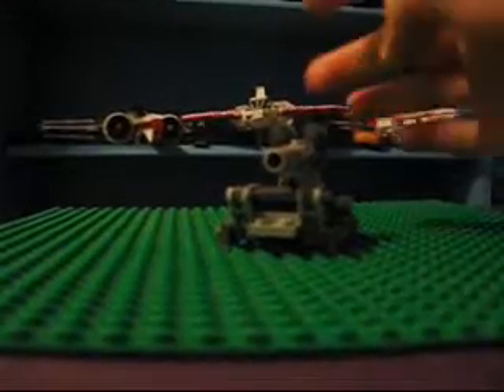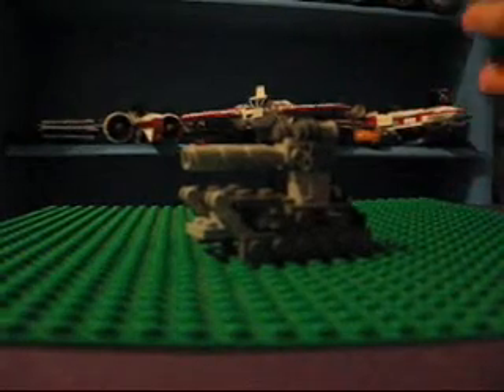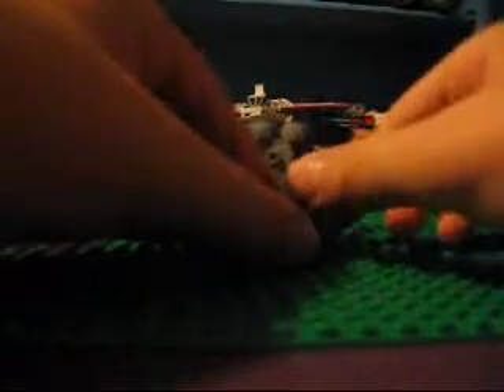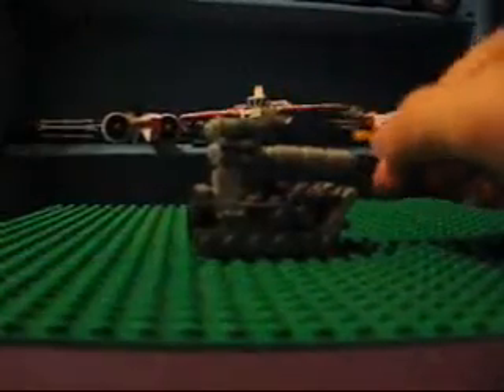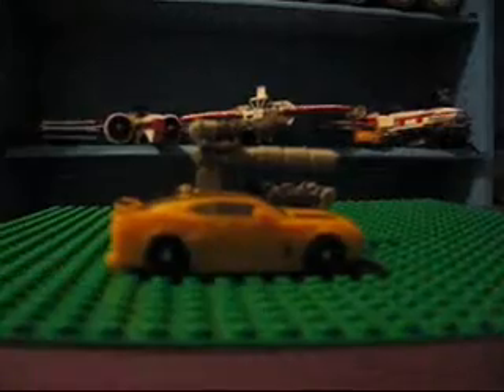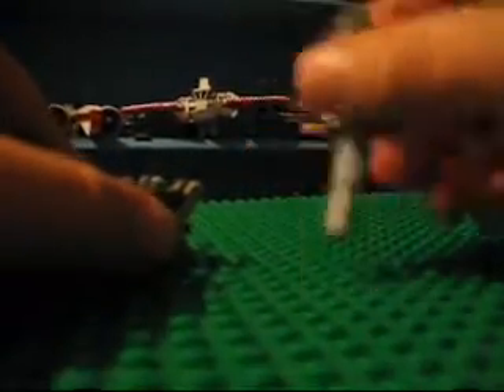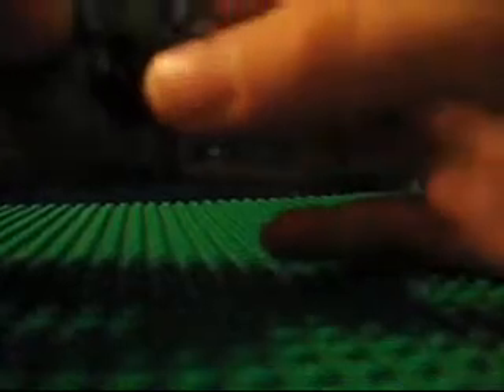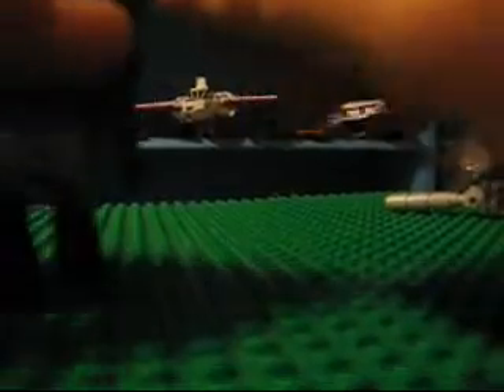Custom Lego Transformers Cyberbots Part 4 Wreckage /Wrecker